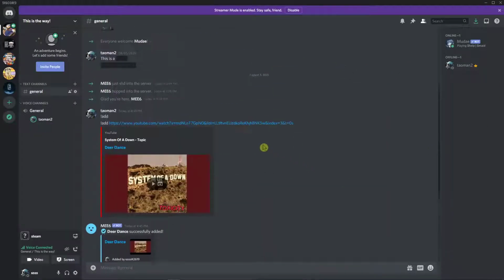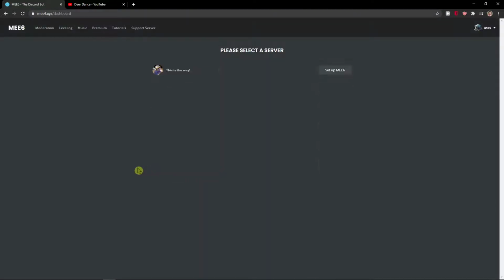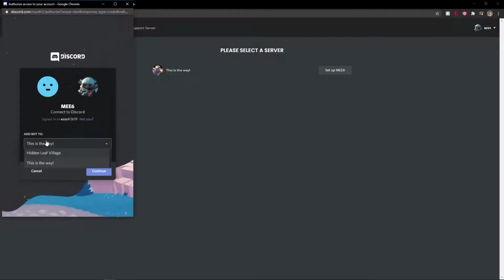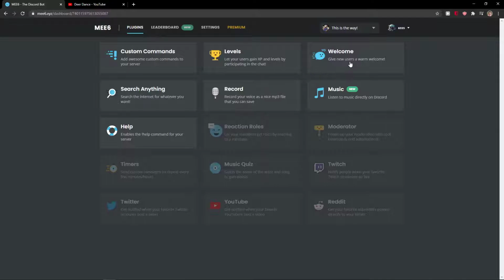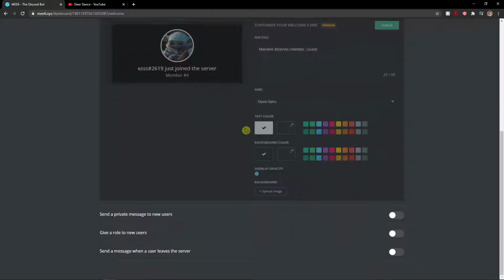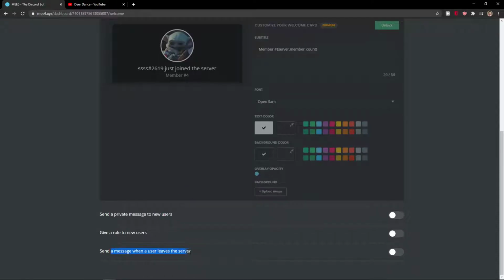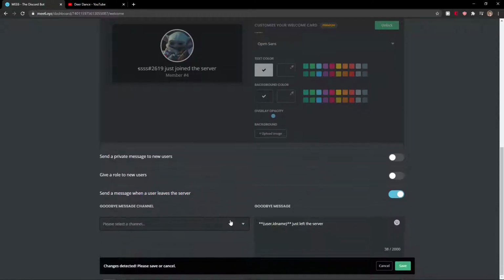Send a message when a user leaves the server In Discord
GET AMAZING FREE Tools For Your Youtube Channel To Get More Views:
Tubebuddy (For GROWTH on Youtube):

Placeit For Thumbnails Templates:
In this video you will learn Send a message when a user leaves the server In Discord